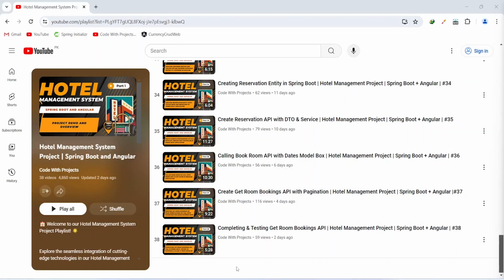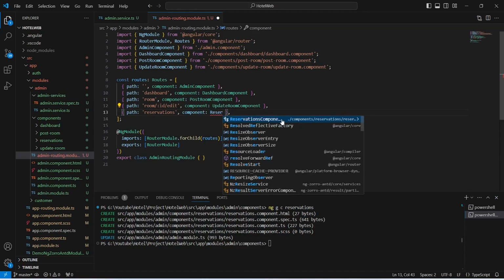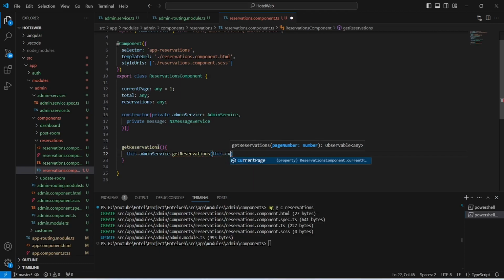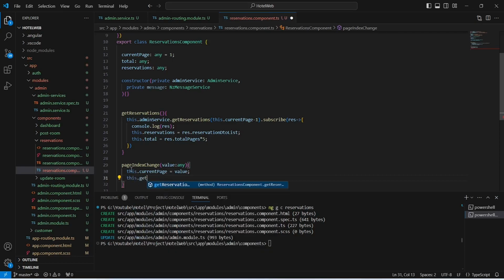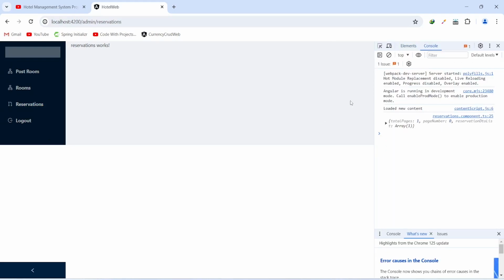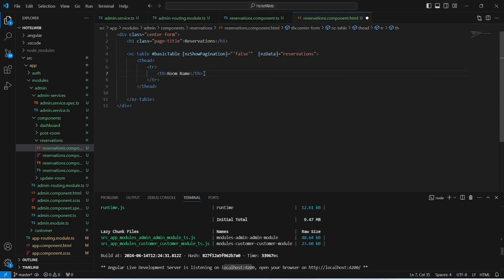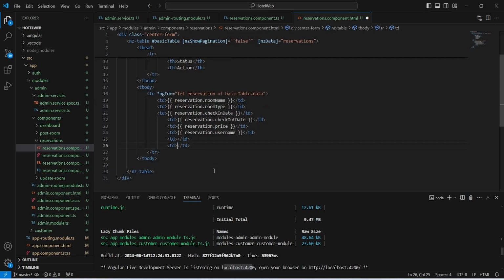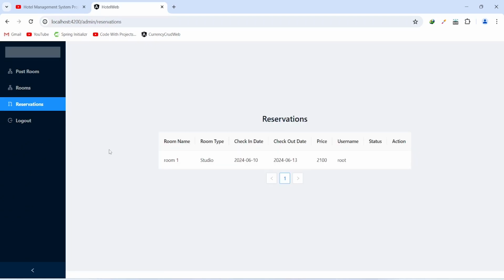Showing Bookings To Admin With Pagination | Hotel Management Project | Spring Boot + Angular | #39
In this video, we dive into the Angular Hotel Management Project, focusing on creating a reservations component for the admin panel. Watch as we implement a dynamic table to display bookings with pagination using Angular and Spring Boot. Perfect for developers looking to enhance their skills in full-stack development.